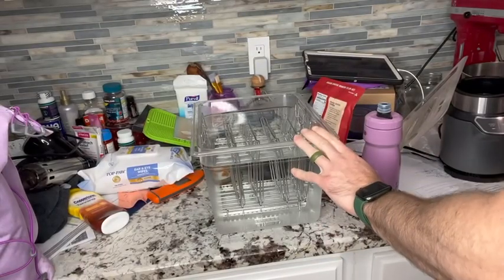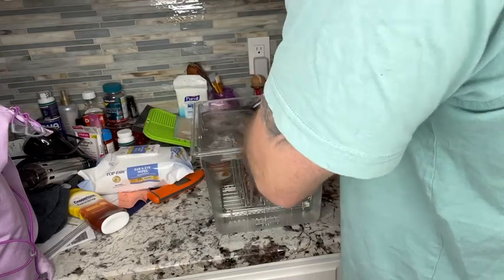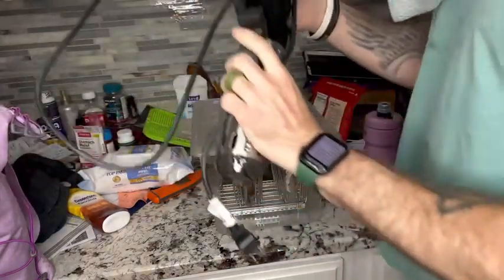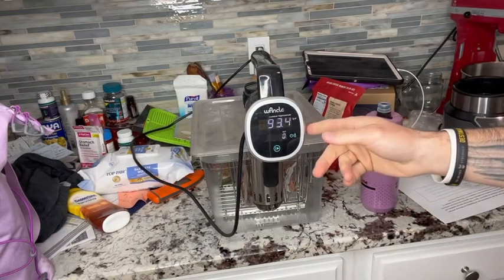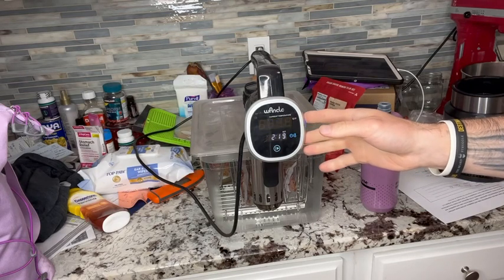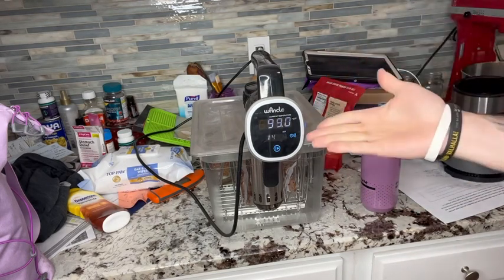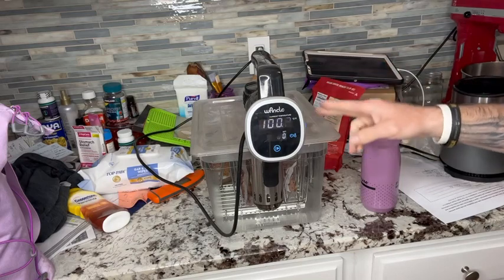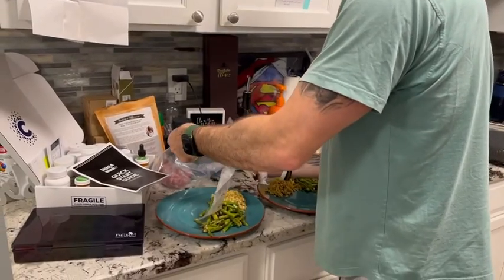Must Watch Before You Buy!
If you have never cooked with sous vide you are missing out!